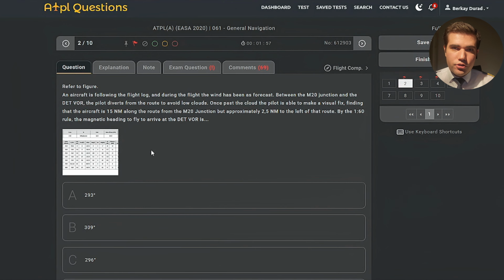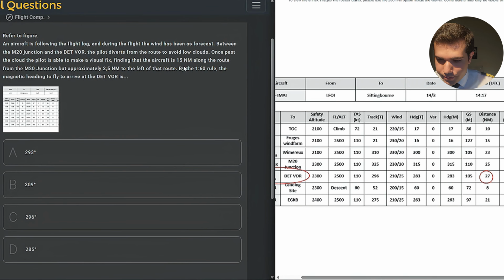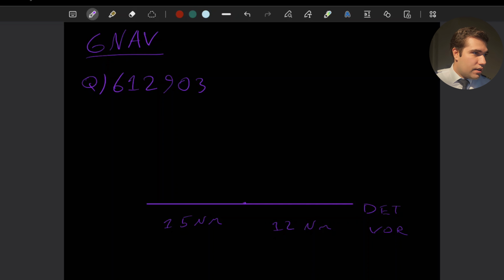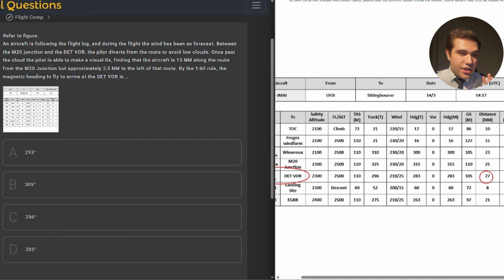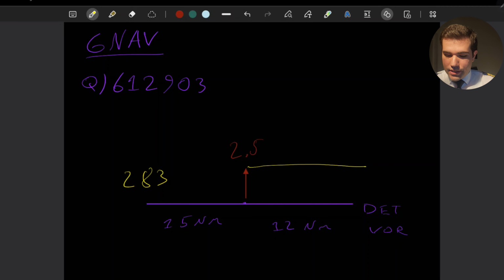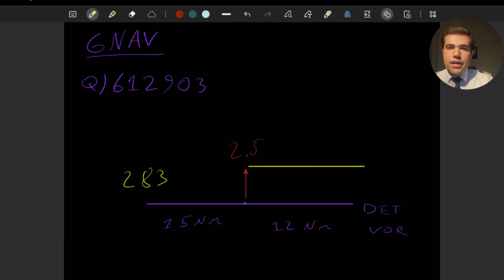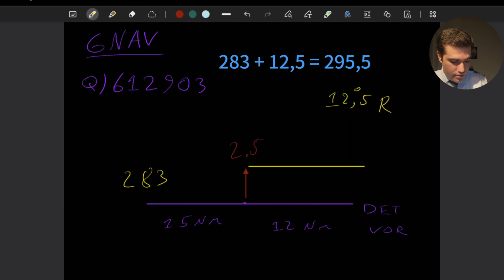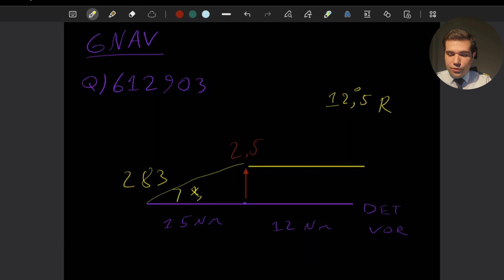061- General Navigation Q 612903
Breaking down question 612903 for 061 - General Navigation. Here is the step-by-step solution! ✈️